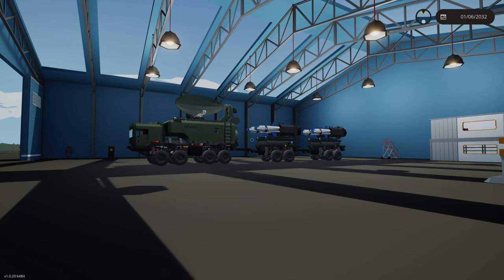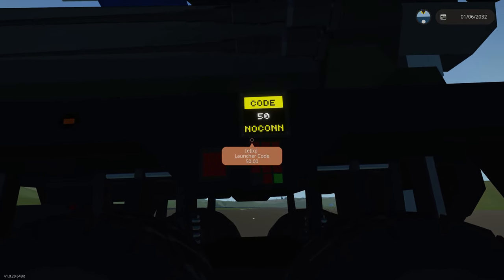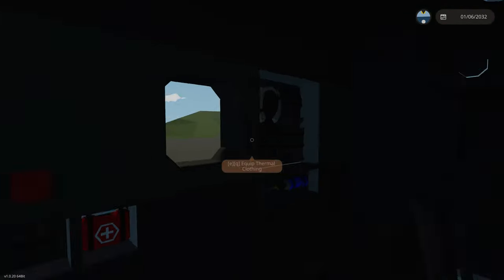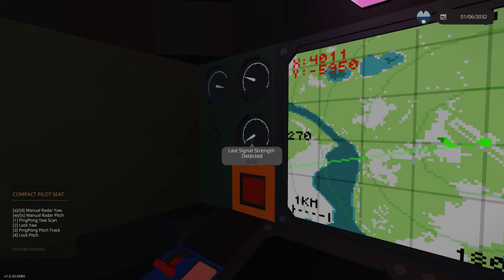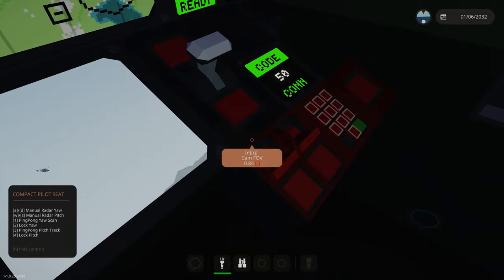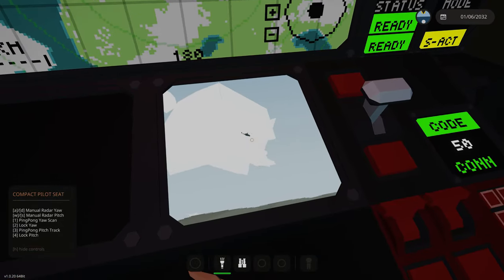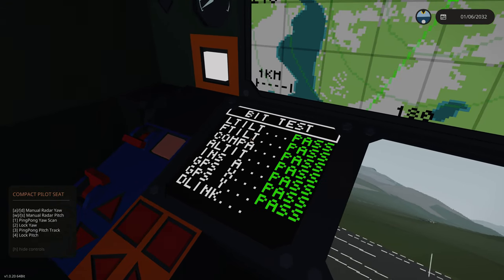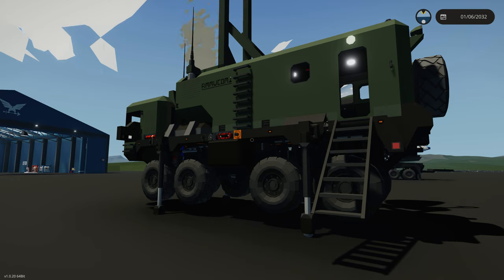Stormworks | How To Use The RMMVCOM-LP Missile System